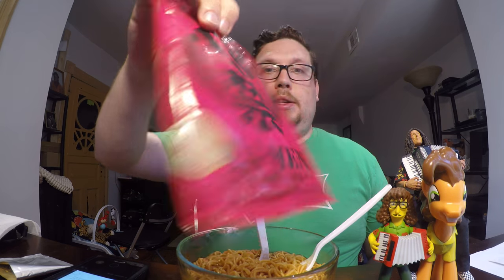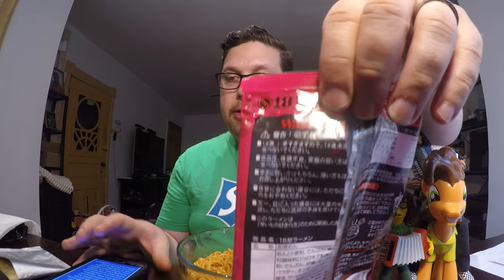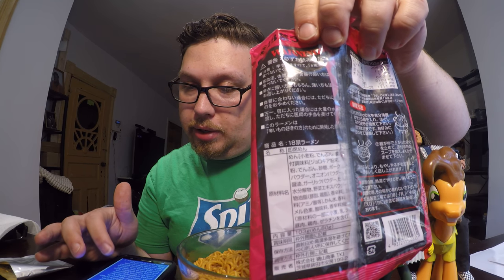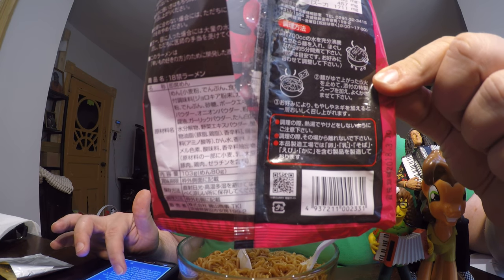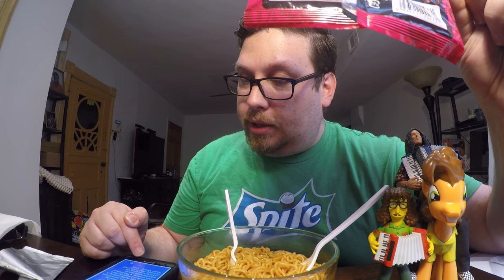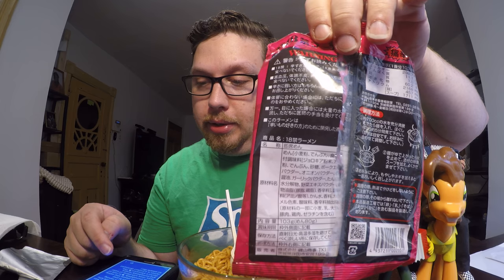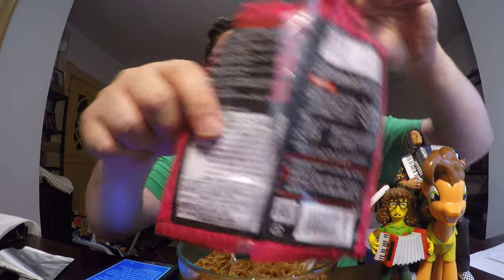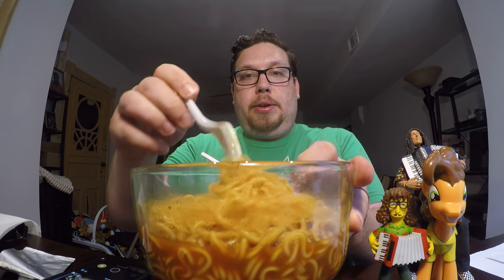Under 18 Prohibited Curry Ramen Review, *WARNING* *INTENSE HEAT*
This is the hottest ramen I've ever had, hotter than the double spice samyang. The translated ingredients say it contains plenty of ghost peppers. I had what I feel like were ulcer like pains for a few hours after eating this, and I never even finished the bowl. You can buy them online right now, though not very cheap.